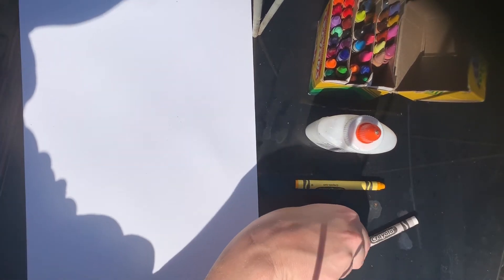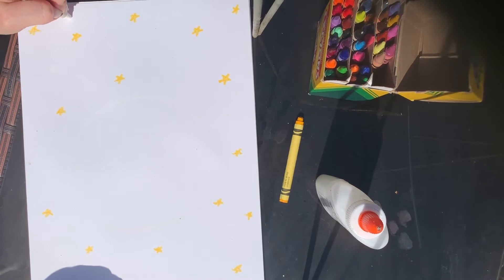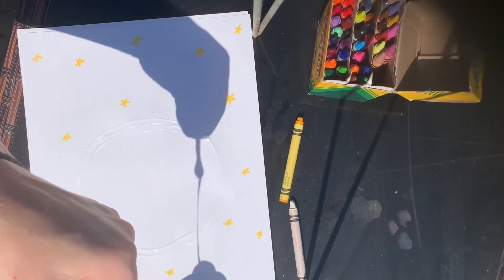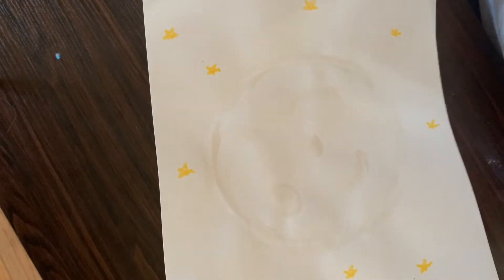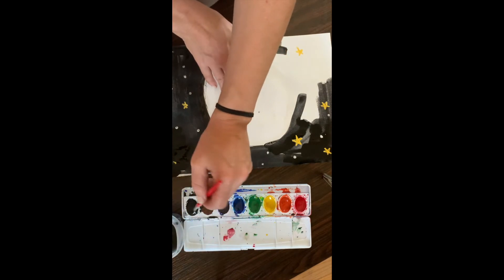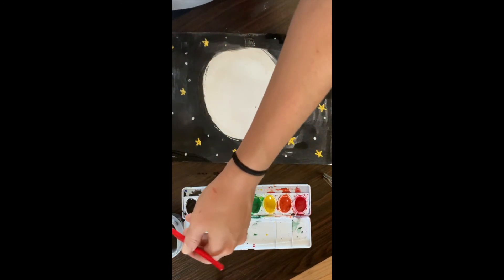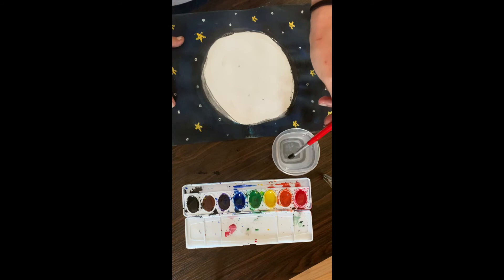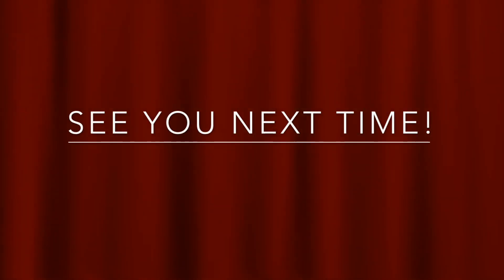Art time: Moon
Today we will make a moon art project

You will need:
crayons
glue
water color paint
paper